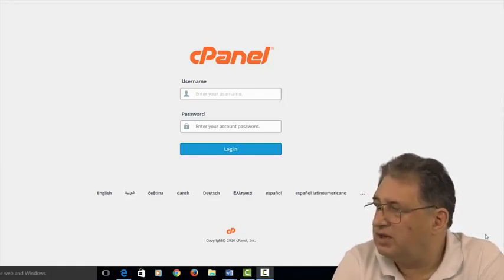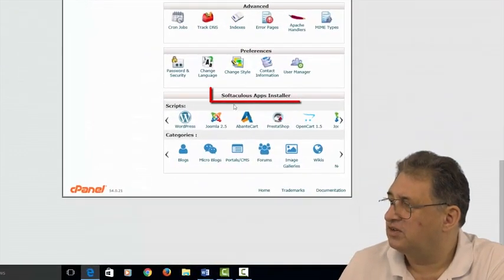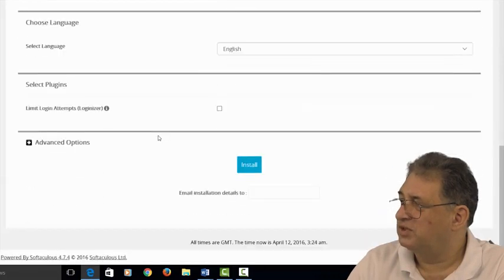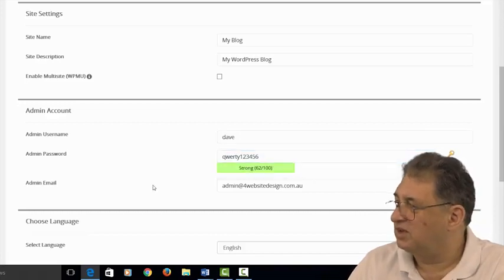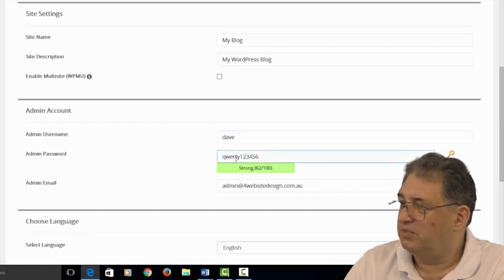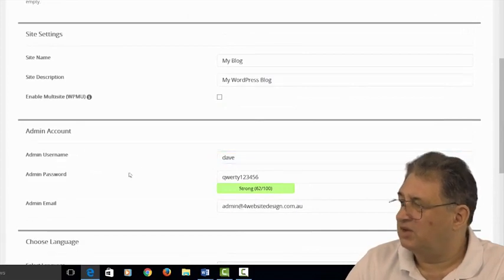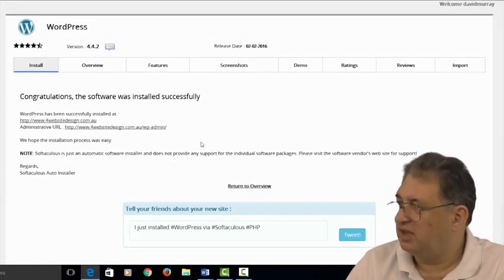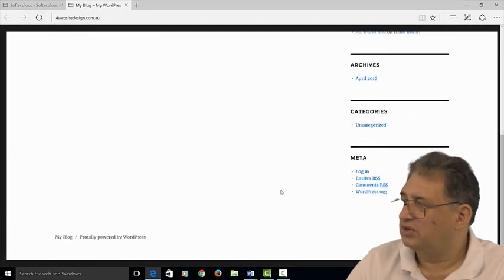WordPress training for 2018 step-by-step WordPress tutorial : Installing WordPress